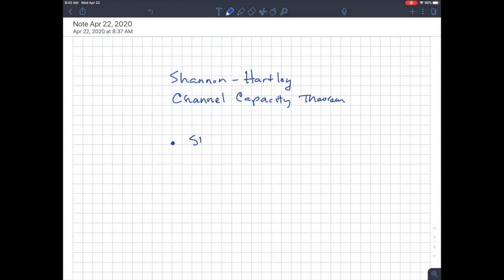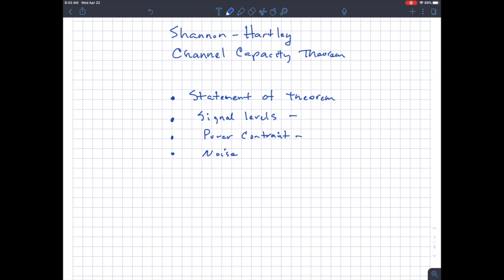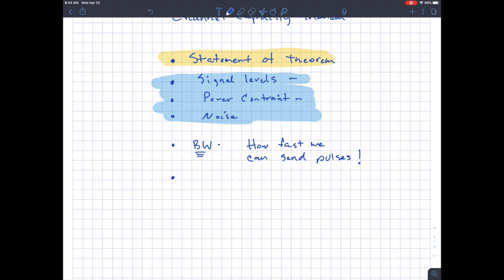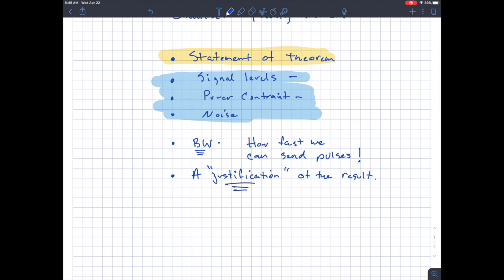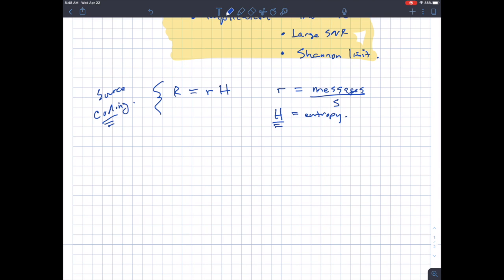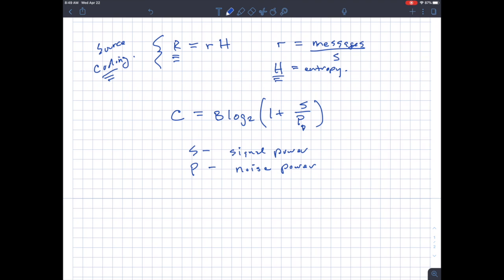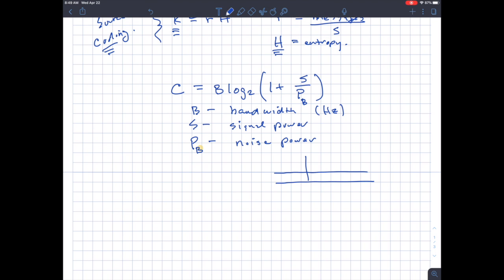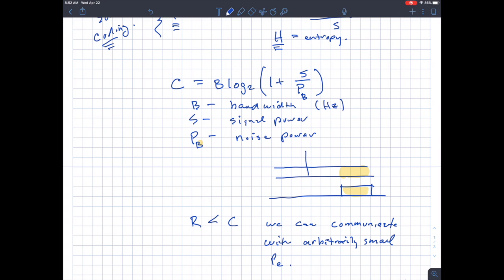elc4350 Channel Capacity Overview - Part 1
This video is about elc4350 Channel Capacity Overview  - Part 1